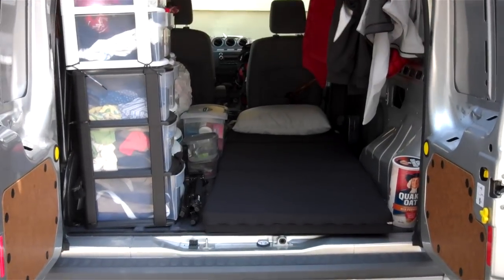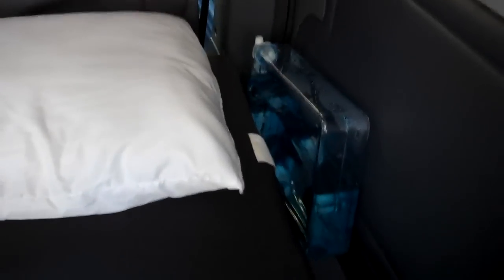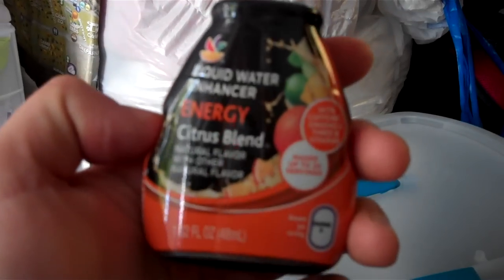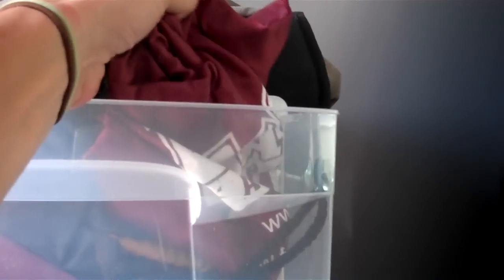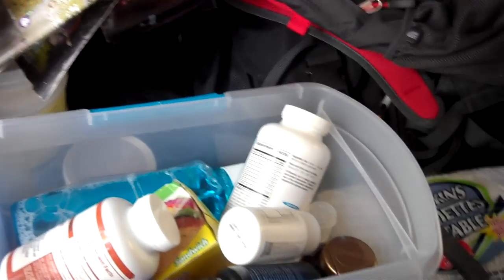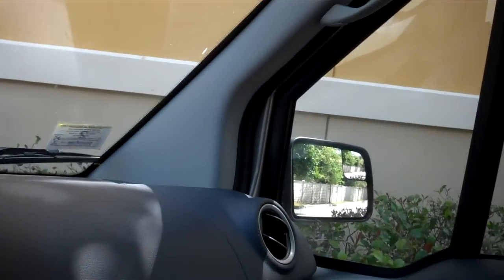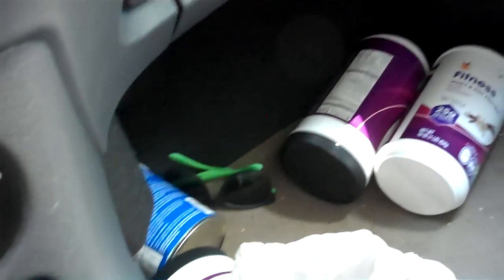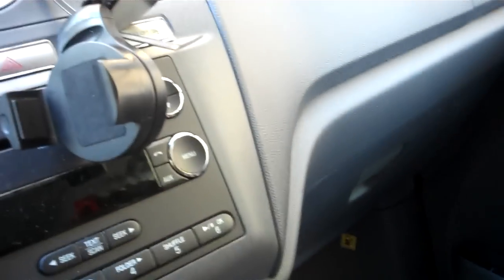My Van Life Setup When Touring the Country for DJing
The grand tour of The Buckmobile, the van (2013 Ford Transit) that I converted into an Apartment while making music, experiencing Van Life/Van Living and touring the country